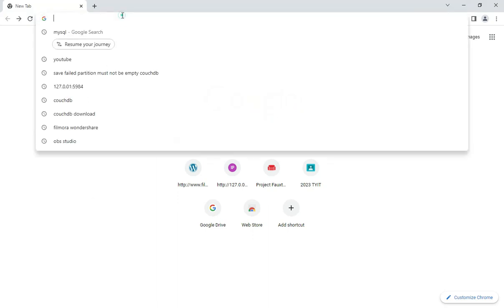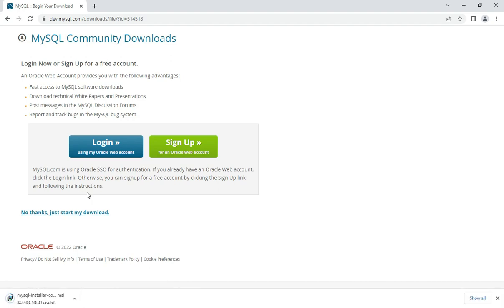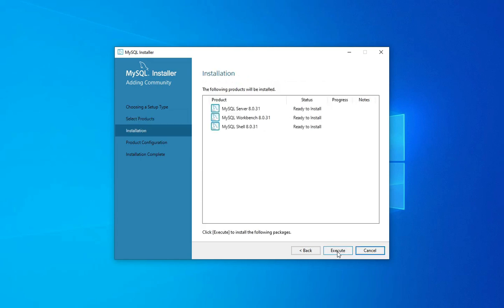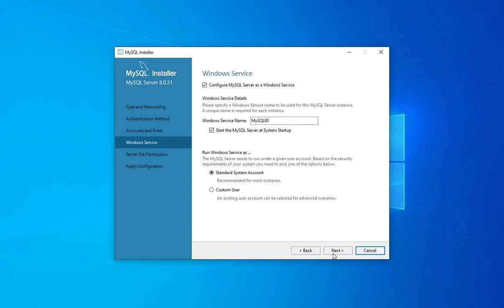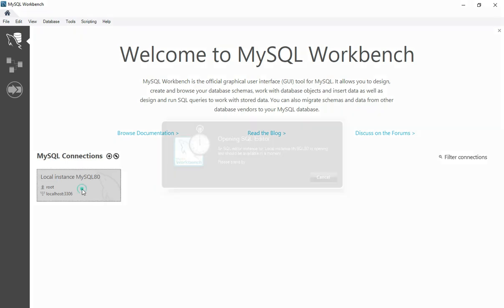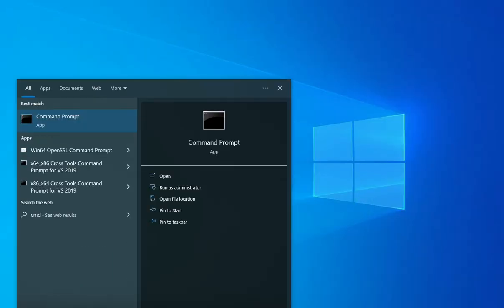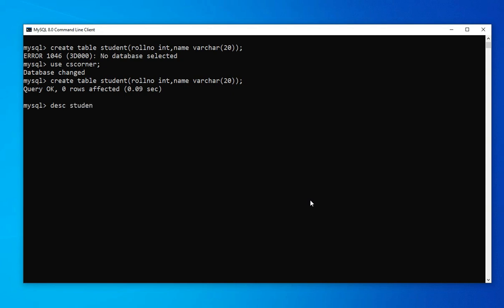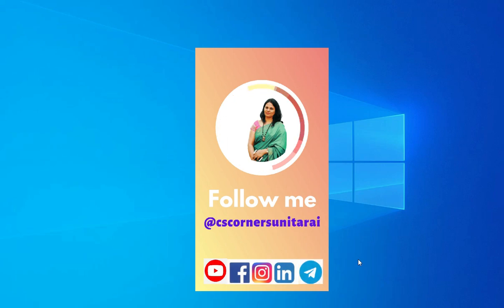How to Install MySQL 8.0.31 Server & Workbench on Windows 10/11 [2022]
Timestamp:
00:00 | Introduction
00:12 - 02:00 | MySQL Download
03:00 | Custom MySQL Download
04:16 | Product Configuration
05:00 | Setting Root Password in MySQL
06:32 | Starting MySQL Workbench
07:05 | Starting MySQL Command Line
07:28 | Creating Database
07:37 | Creating Table
07:49 | Conclusion

🎥 Tools I used for recording